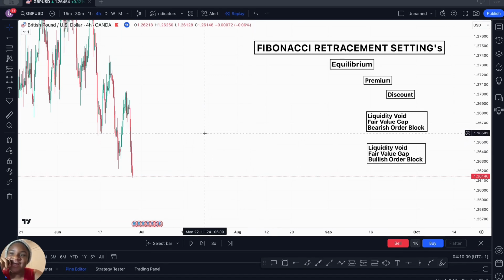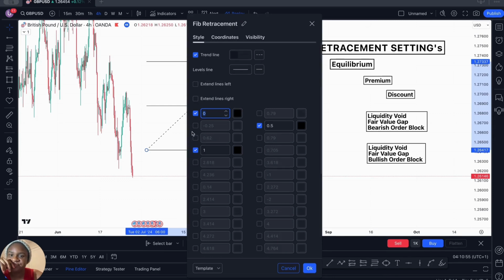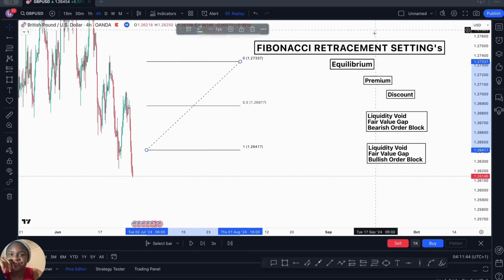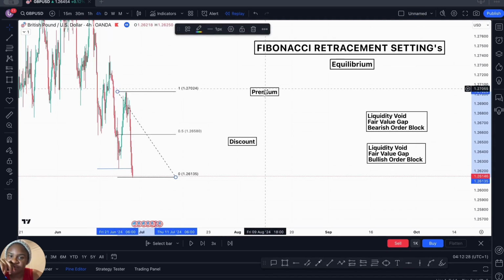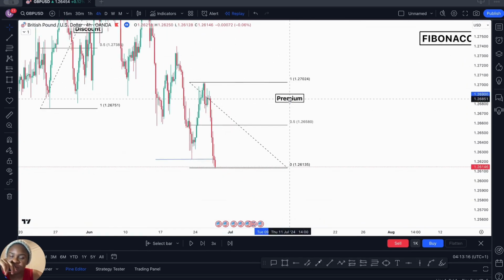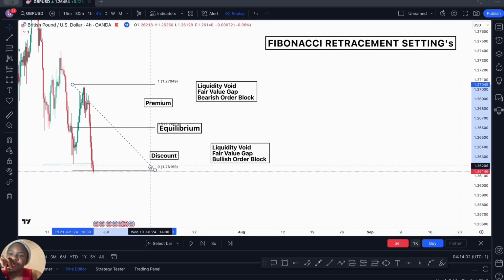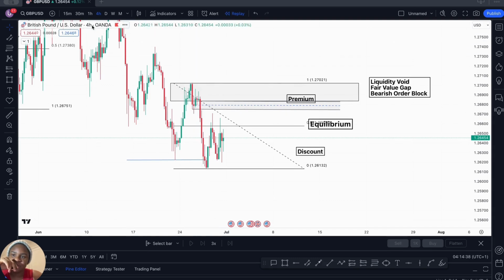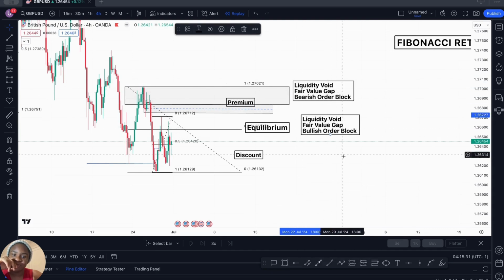Best Fibonacci Retracement Settings in trading you need to know//Episode 102//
Many traders ask the question, HOW CAN I USE THE FIBONACCI in trading?
Understand how to use this tool and alot will change in how we analyse the market.
The power of discount and premium in the scenerio of buying low and selling high even in business we always want to buy things at a low price welcome to the use of FIBONACCI.

0:00 Introduction
5:43 Conclusion